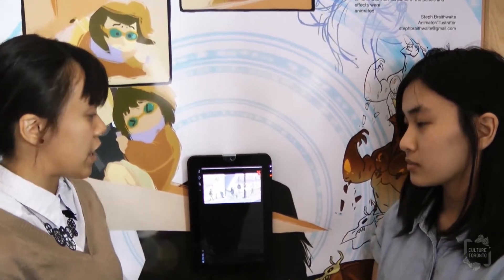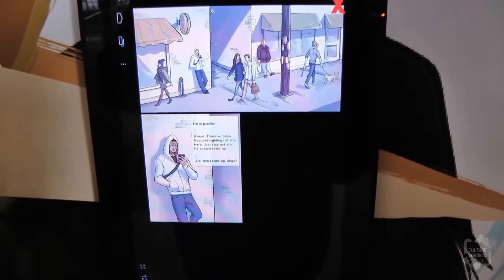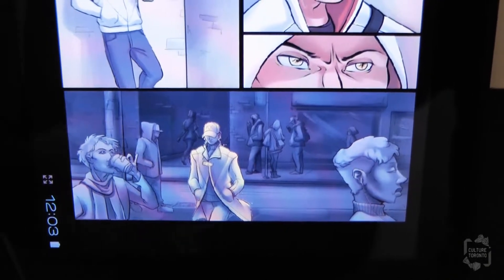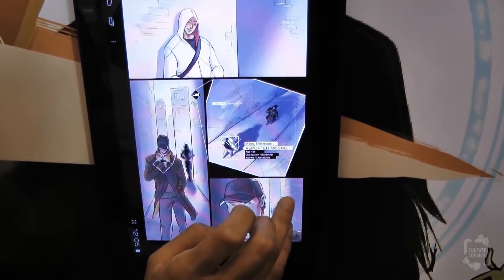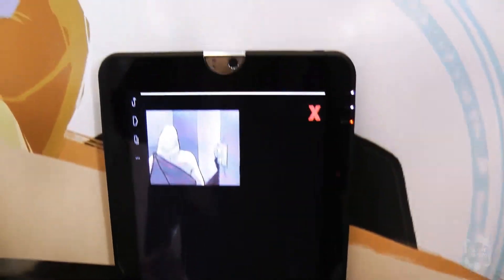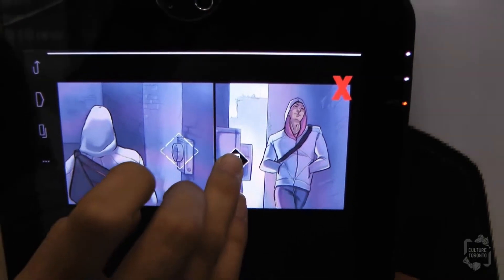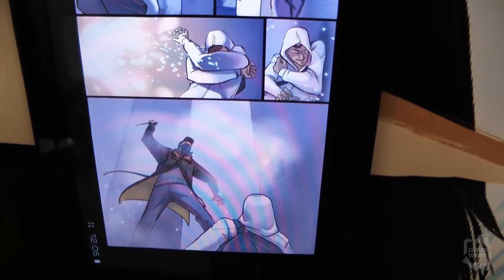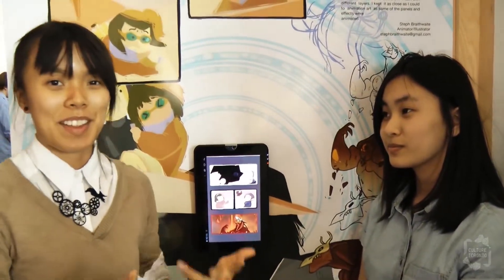Assassin's Creed and Watchdogs interactive comic mashup! C-TO @ Digifest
Insert Assassin's Creed's Desmond into Watchdogs. That's this comic!